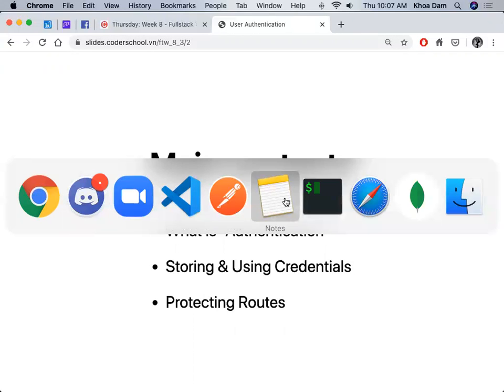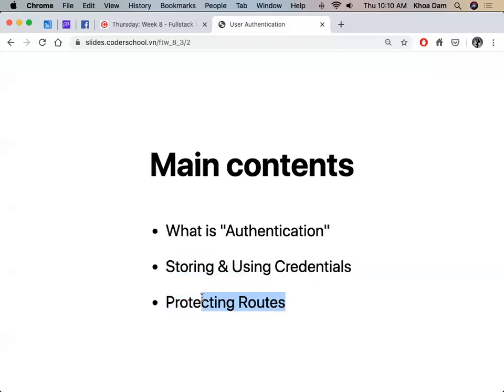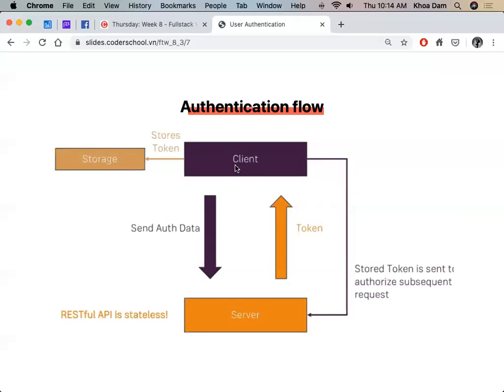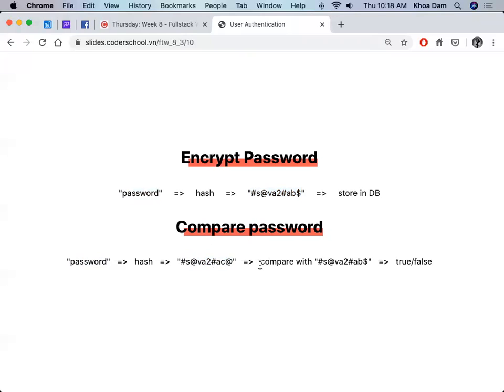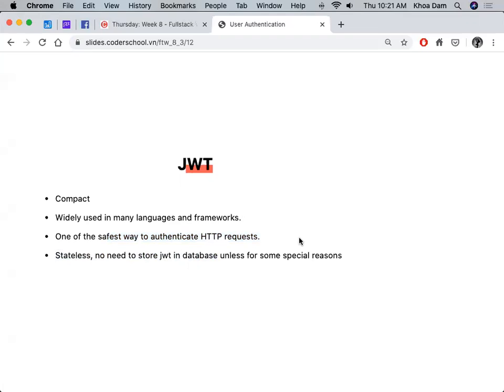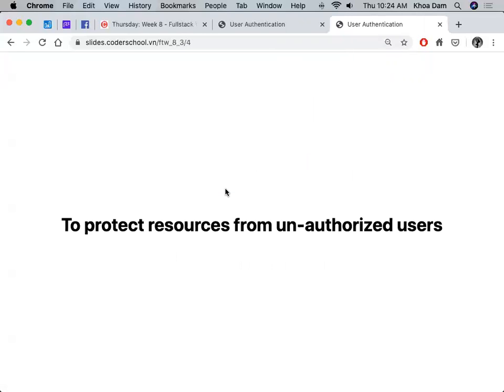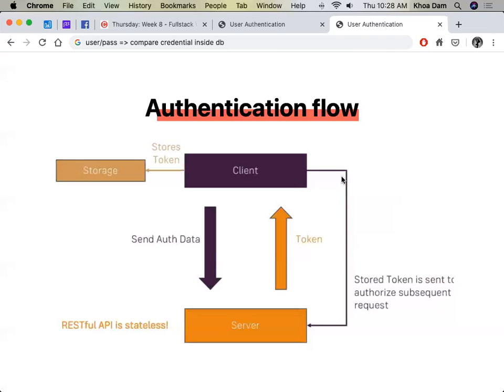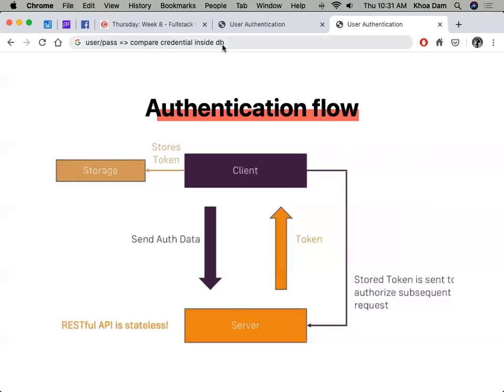[Mojave] 8.3 - Lecture - Authentication (speed up version)